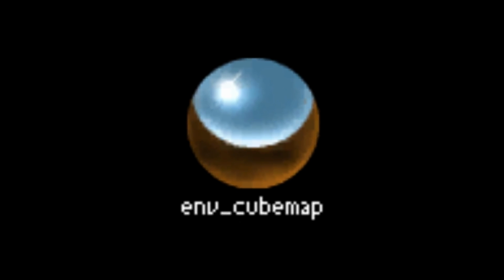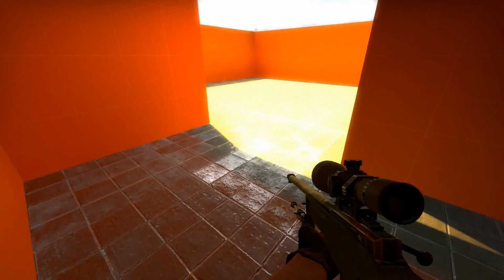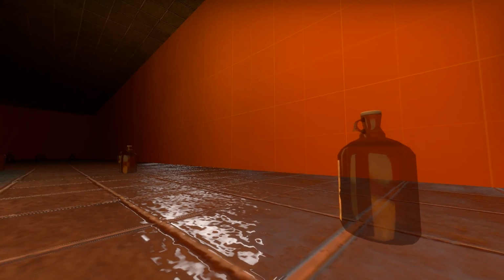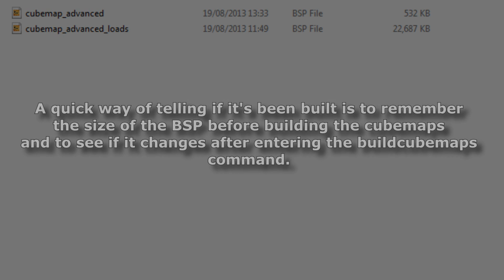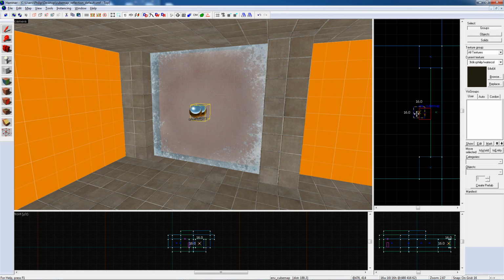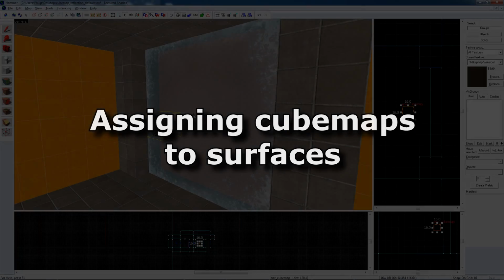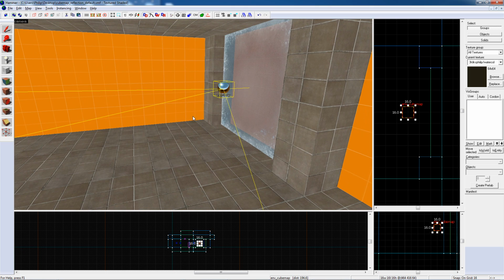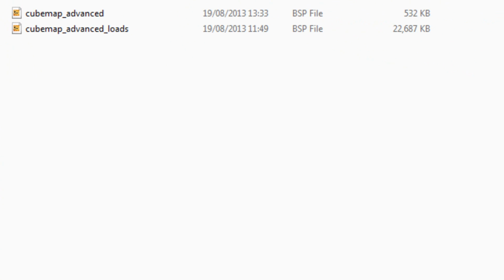Source SDK - Adding reflections to your map - Advanced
This advanced version doesn't show you how to make one, but it does show you how to improve and to master the art of reflections in your map!

0:00 - General overview
0:24 - Building cubemaps - when it should be done
0:42 - How to test the cubemaps
1:20 - Where and how many to use?
1:52 - Exceptions to the general rule
2:07 - Sniper scopes and props
2:24 - Windows
2:34 - Water
2:52 - Forcing faces to use a specific cubemap
3:13 - Why not put them EVERYWHERE?!
3:49 - But I still want to make it look nice!
4:16 - Where I would put them
4:42 - Conclusion